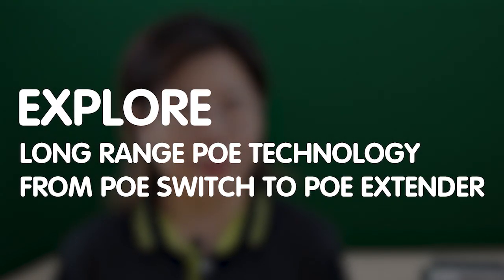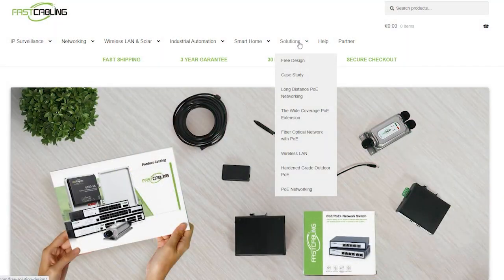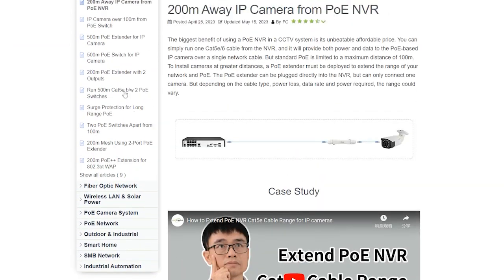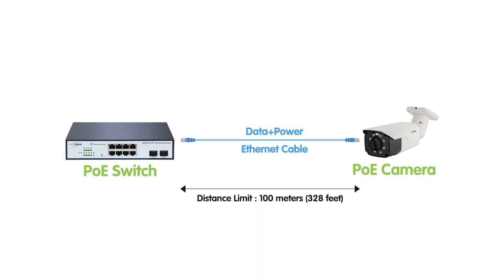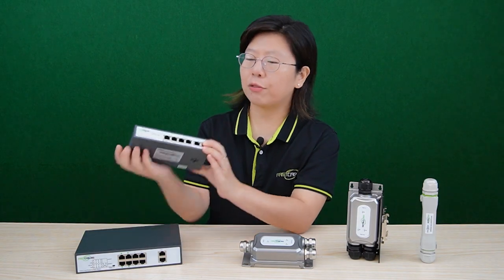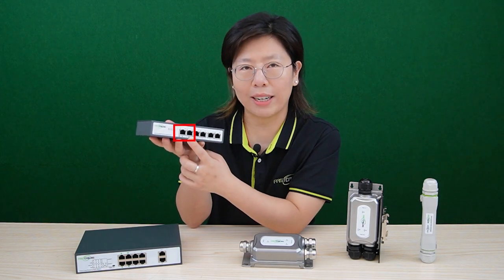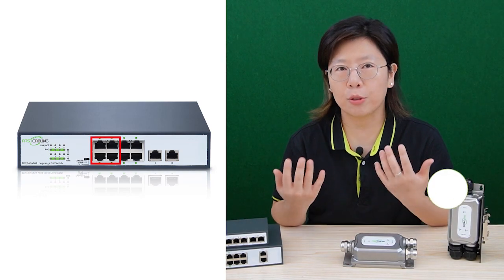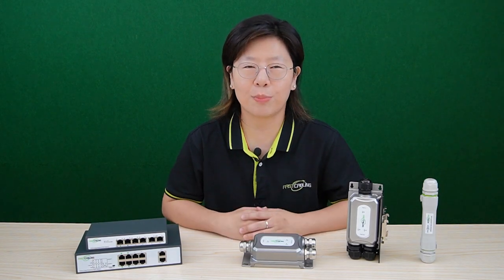Upgrading Your Network: Long-Range PoE Switches and Extenders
Are you tired of dealing with weak network signals and limited connectivity in your home, office, or industrial setup? In this video, we'll take you through the process of using Long-Range PoE Switches and Extenders to help extend your network reach to previously unreachable areas without compromising on speed or reliability.

0:00:00 Intro
Introduction to PoE Network
PoE Distance Limitation
Understanding Long-Range PoE Technology
Solutions for Long-Range PoE Setup
Choosing the Right Equipment
How to Use PoE Extender & Long Range PoE Switch?
Additional Info